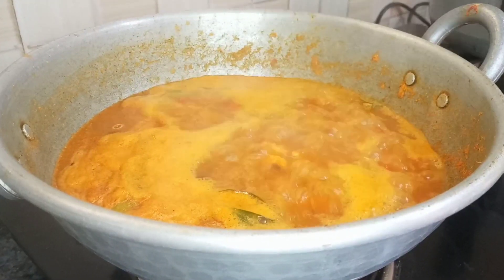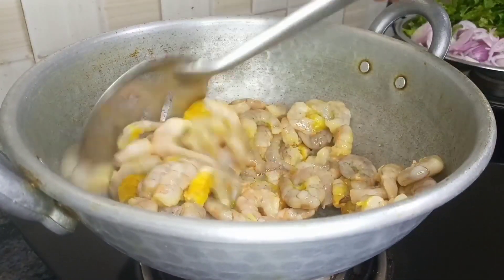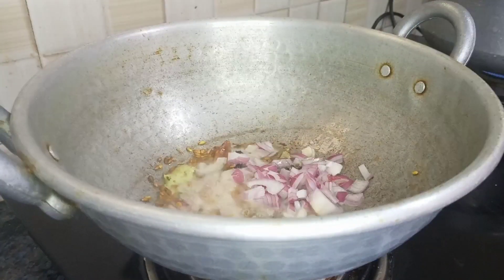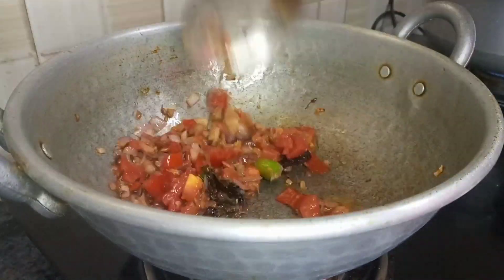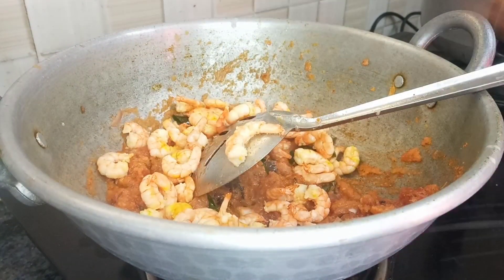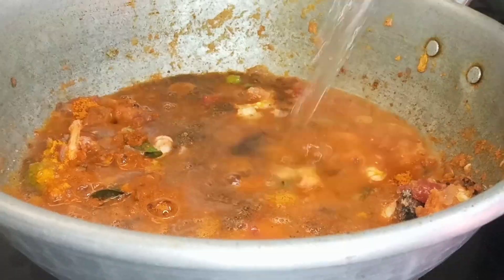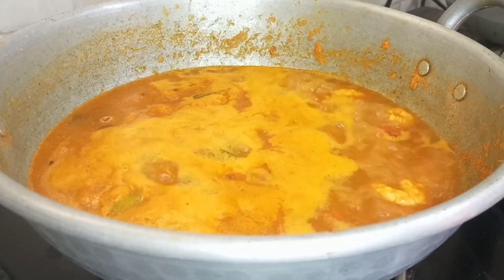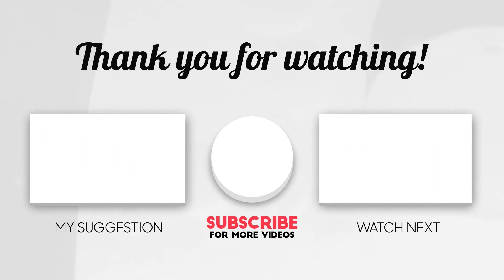Prawn kulambu recipe in tamil | House style prawn Kulumbu recipe | Eral Kulumbu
House style prawn Kulumbu recipe | Eral Kulumbu recipe | Prawn kulambu recipe in tamil | Ammu's veetu samayal

Heyy Everyone,
In this video, We are going to see the recipe of Famous South Indian Dish  "Prawn Kulumbu".